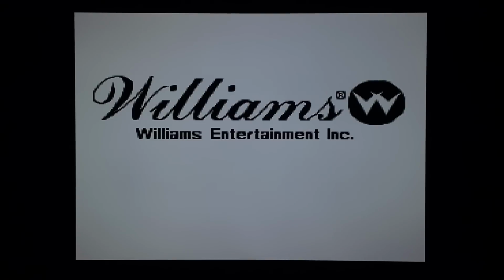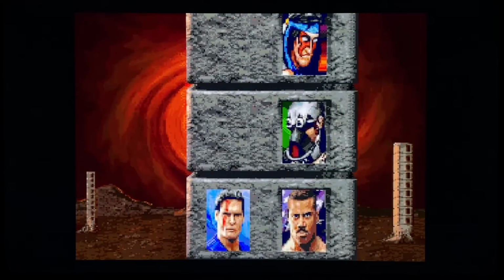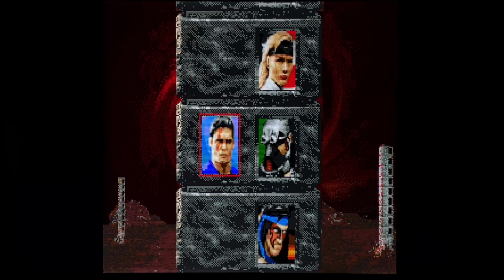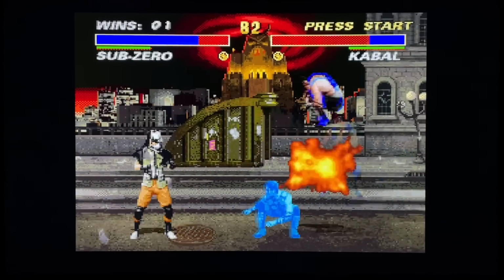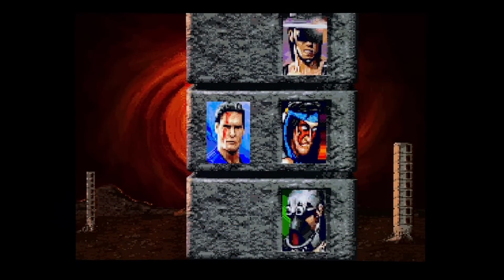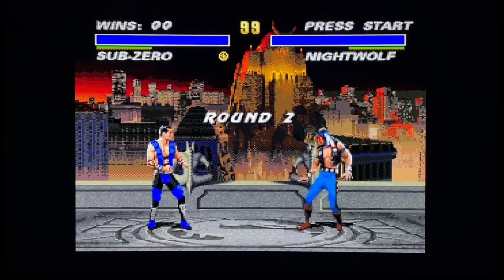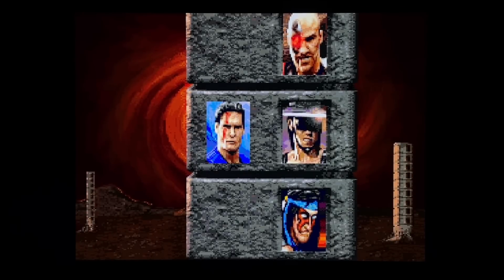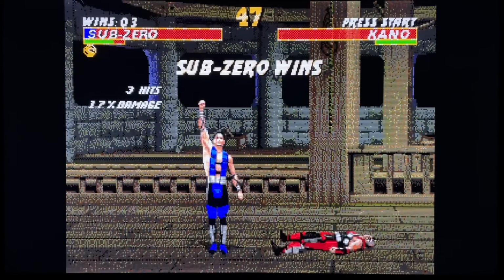Mortal Kombat 3, SNES VS Sega Genesis!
Another epic chapter in the console wars story, Mortal Kombat 3 for the SNES versus Mortal Kombat 3 for the Sega Genesis, which was better and why? Well Sculptured Software took over the Genesis programming this time around and did it help? Watch as I do my own personal analysis for these two games and ultimately find out once and for all which version is better!